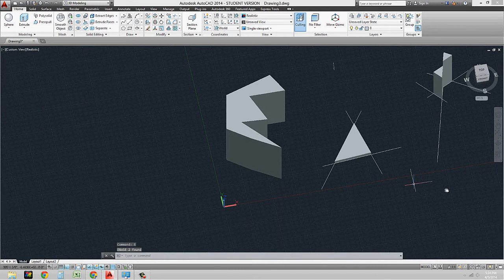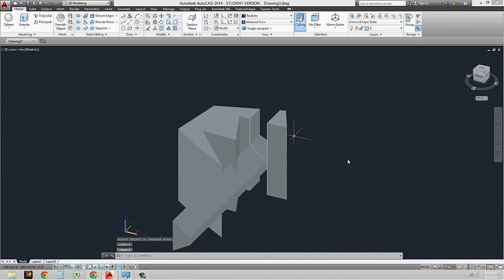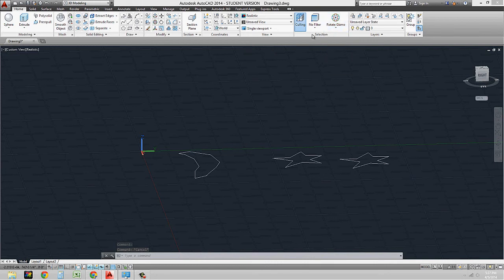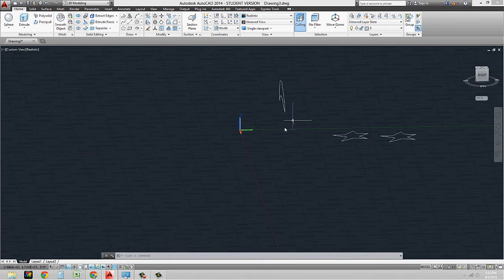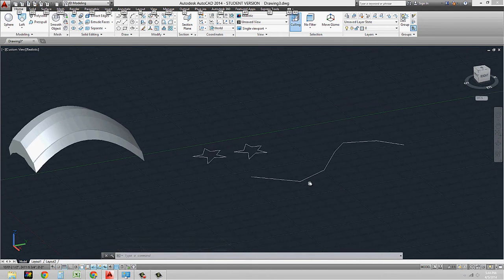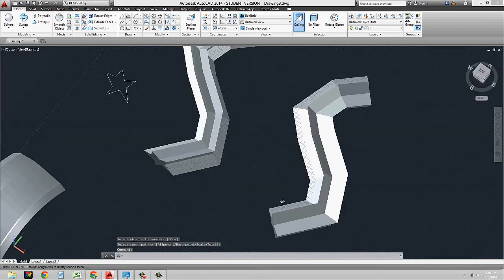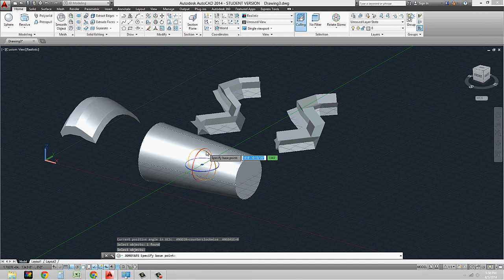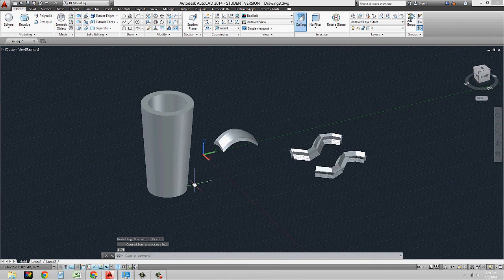CADD I: Autocad INT 560 Pratt Institute Week 12 Part 3